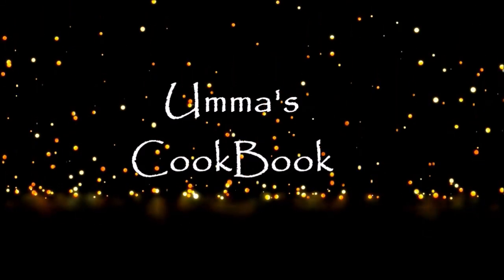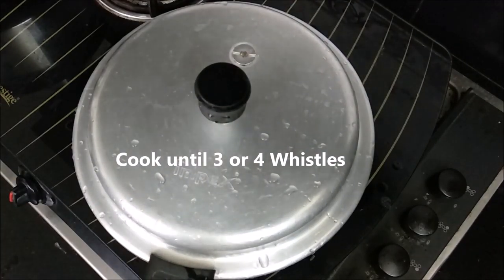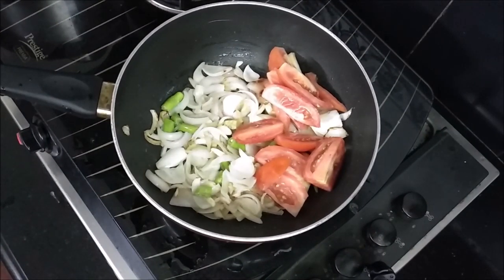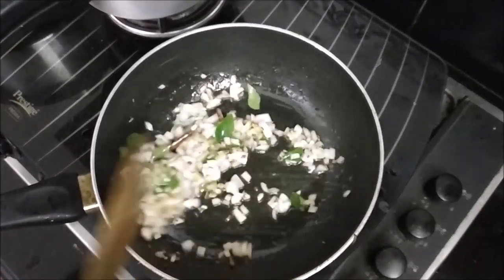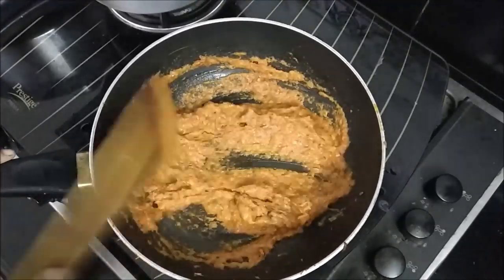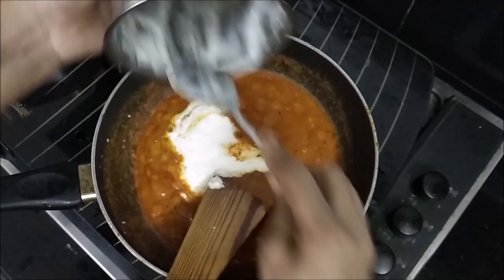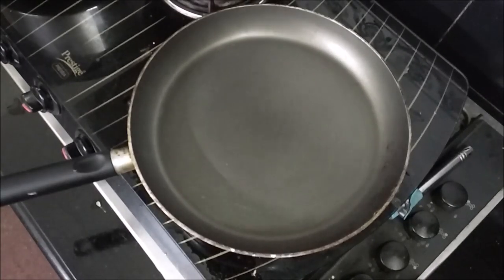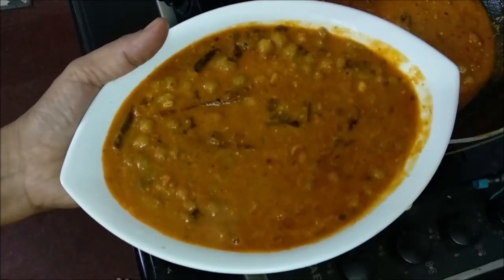ഗ്രീൻ പീസ് കറി ഹോട്ടലിലെ അതേ ടേസ്റ്റിൽ പെട്ടെന്ന് ഉണ്ടാക്കാം √ Hotel Style Green Peas Curry || # 89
Ingredients
Green Peas - 200 g

For Grinding Masala
Onion - 2 Nos
Tomato - 2
Green chillies- 2
Ginger - Small pc
Garlic - 4

For Temper --
Small Jeera - 1/2 tsp
Coconut Oil - 2 tbsp
Cinnamon- 1 pc
Onion Small cut - 1
Kashmiri / Red ChIlli Powder - 1 tsp (According to your taste)
Corriander leaves -
Yoghurt - 1/4 cup
( We can add FreshCream instead of cashew and Yoghurt)

Happy Cooking !!!

This Restaurant Style Green peas Curry best for Chappathi, Nan , Roti and Plain Rice. Try this today itself.